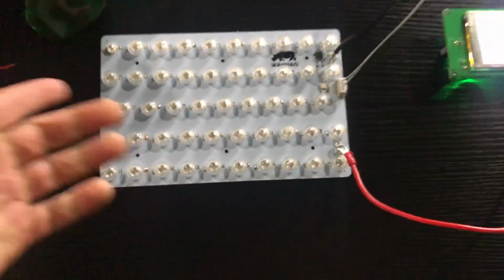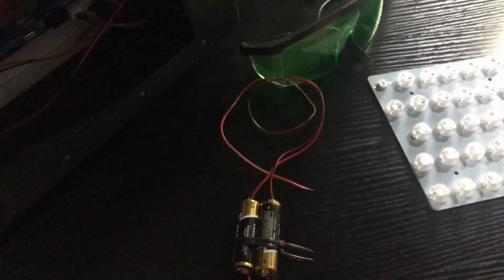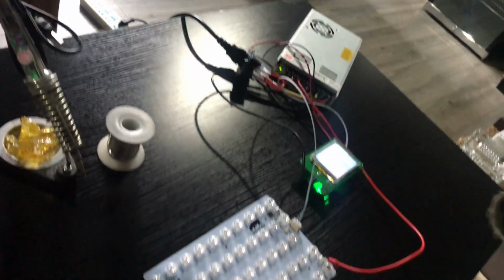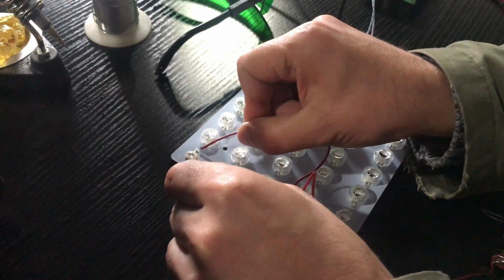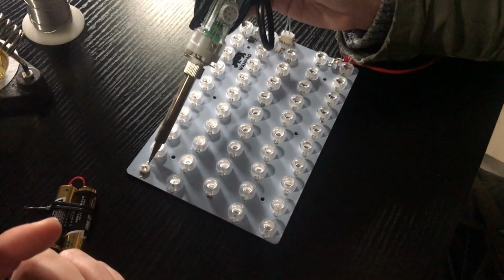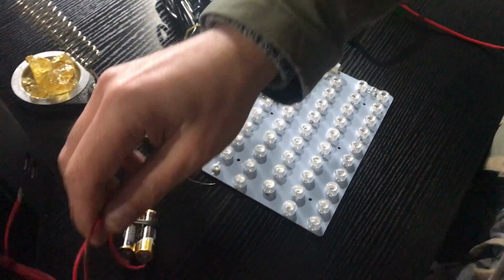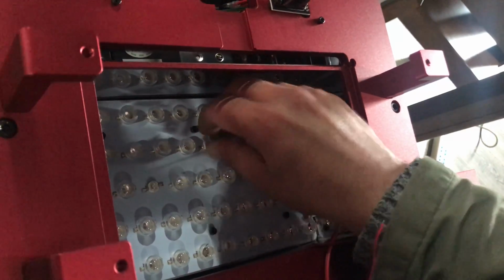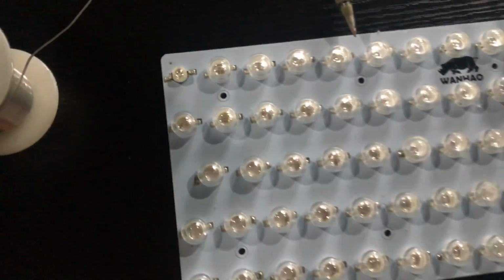D8 LED Array Board Troubleshooting